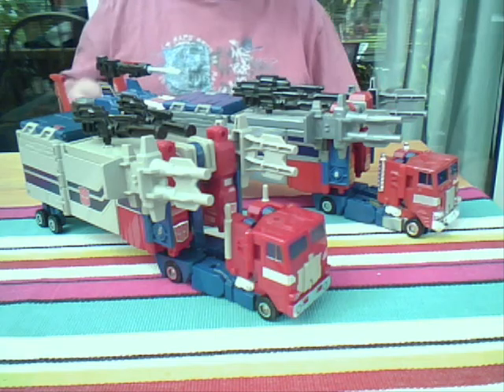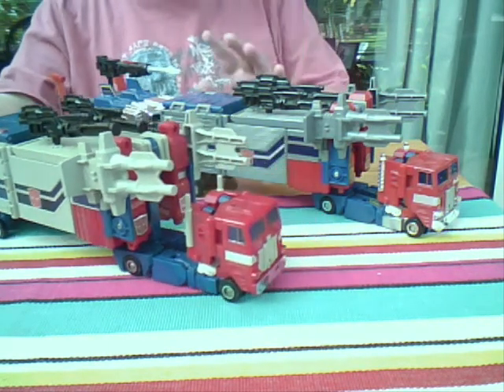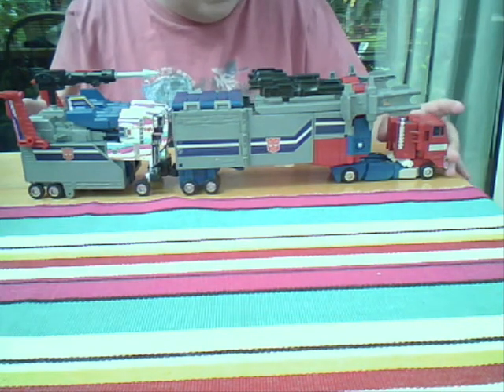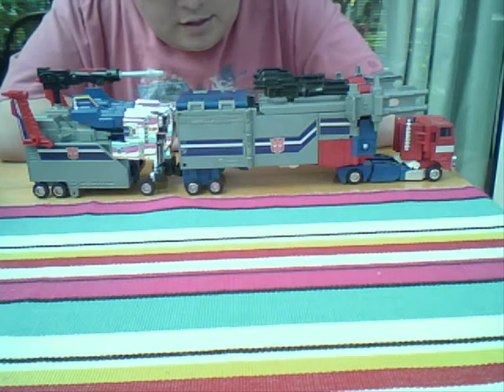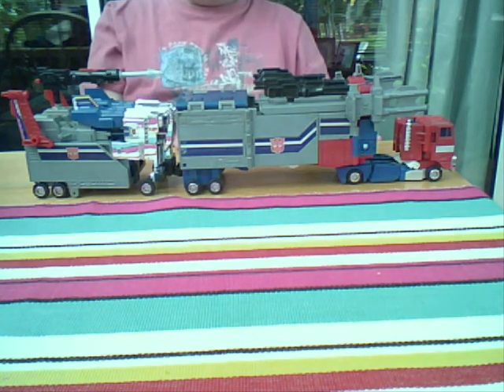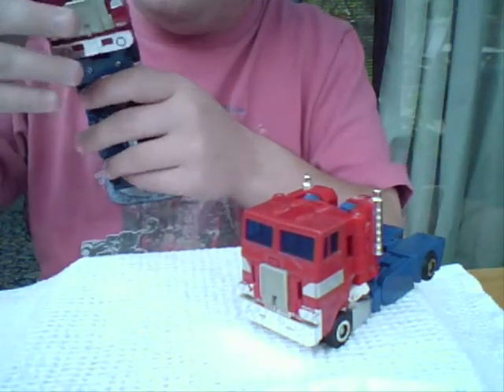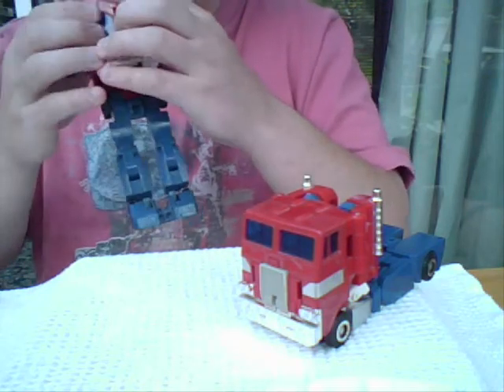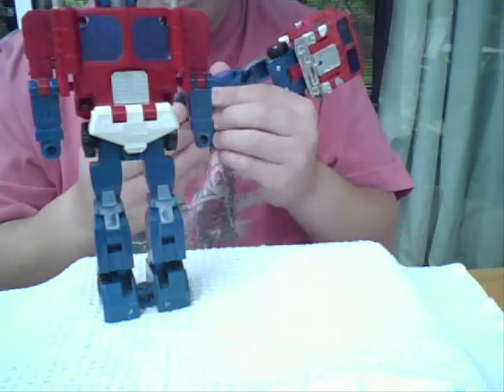G1/REISSUE POWERMASTER PRIME COMPARISON PT1